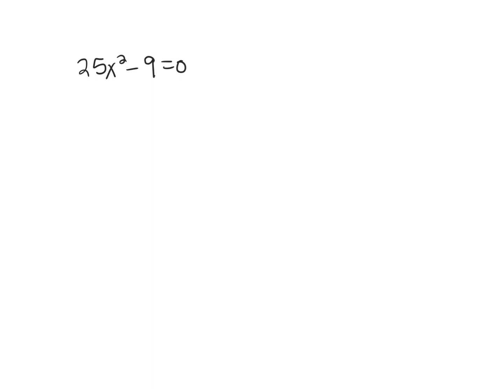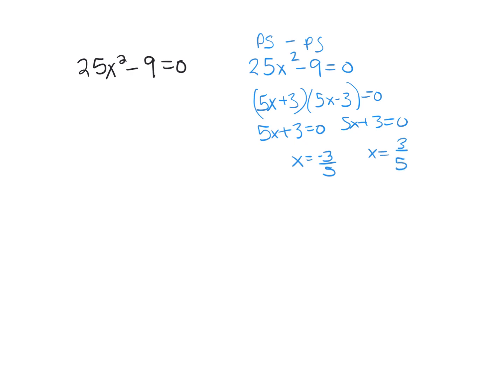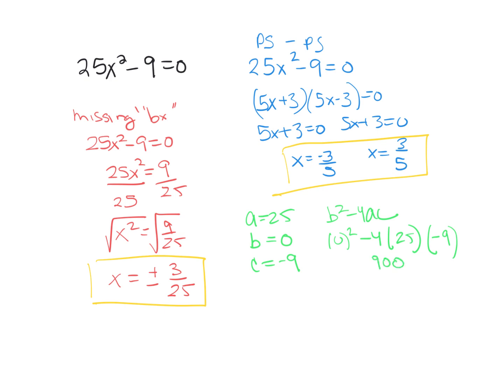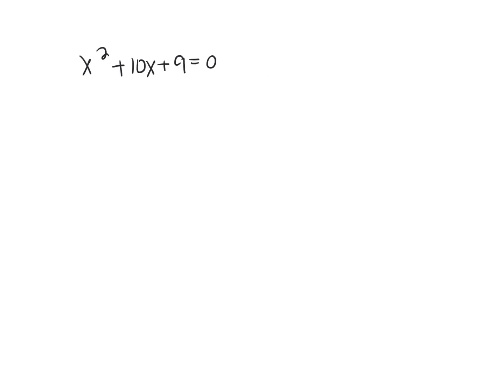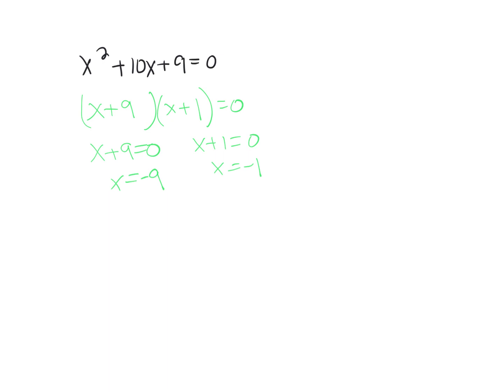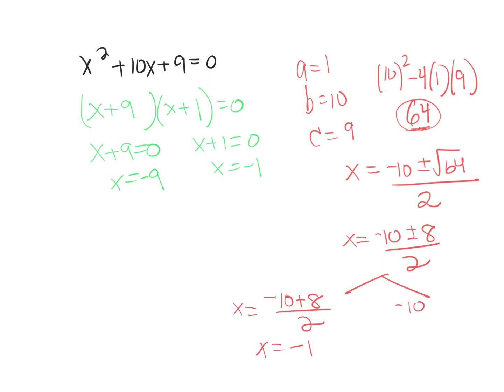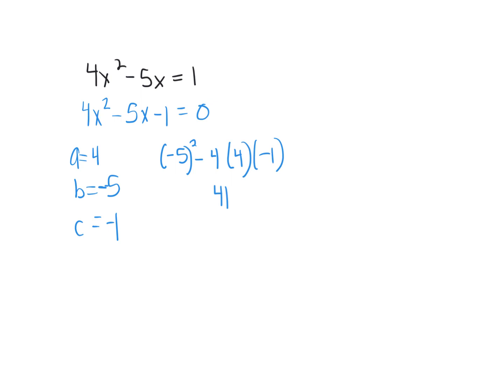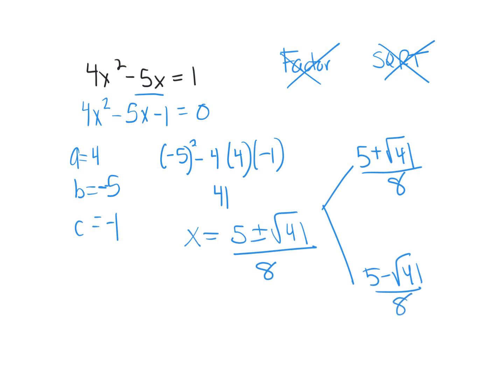ACE Rev2 video 3